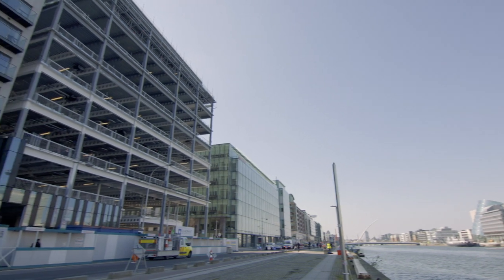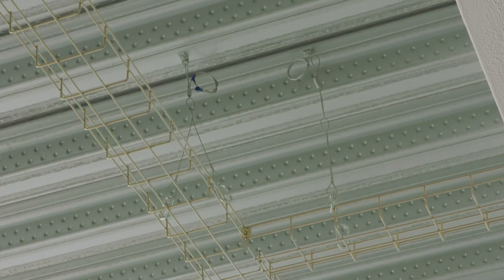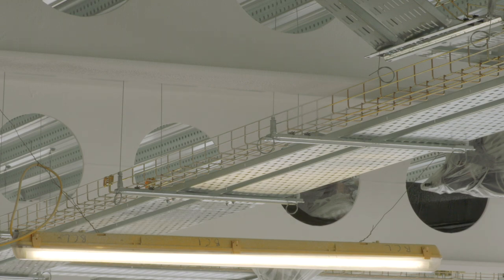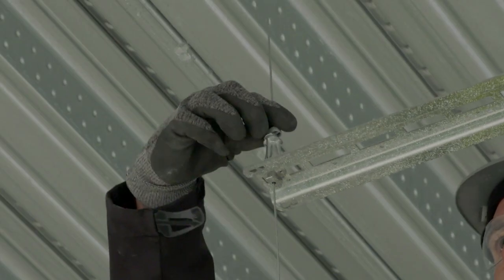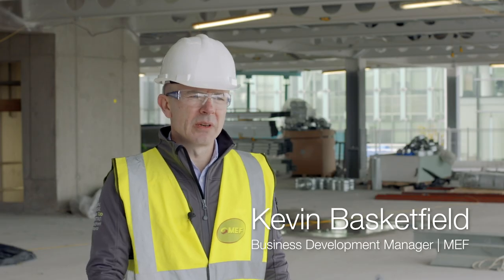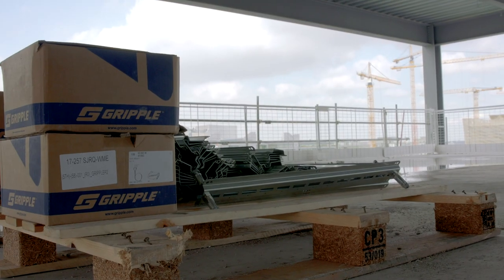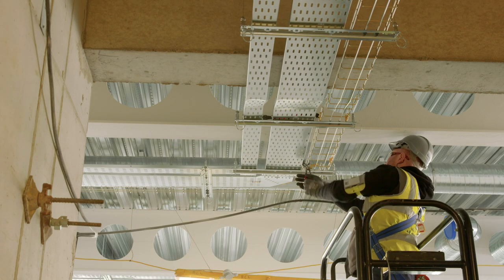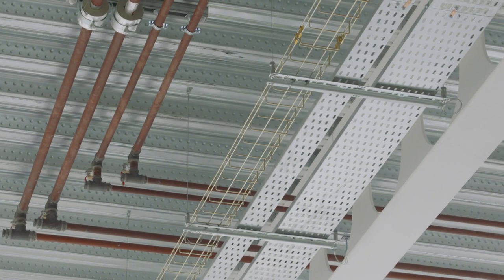Sir John Rogerson's Quay | Dublin | UniGrip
Gripple UniGrip and Y-Fit hangers have been installed to suspend Electrical containment in this new mixed development site in Dublin, Ireland, consisting of retail and accommodation space. Contractors on site were very happy with the speed and ease of install, saving them a lot of time and money throughout the project.